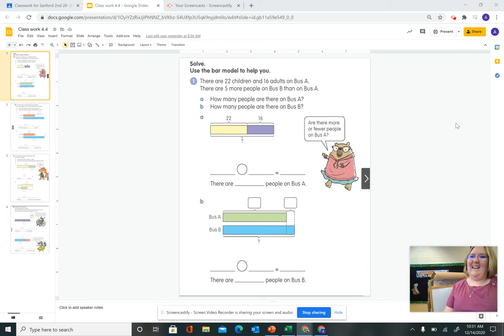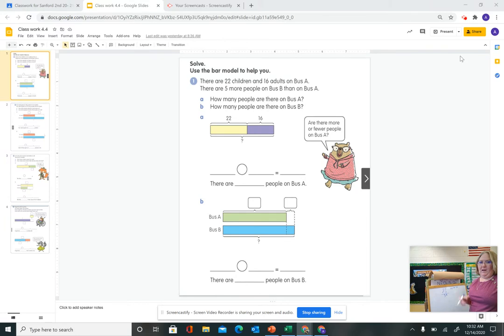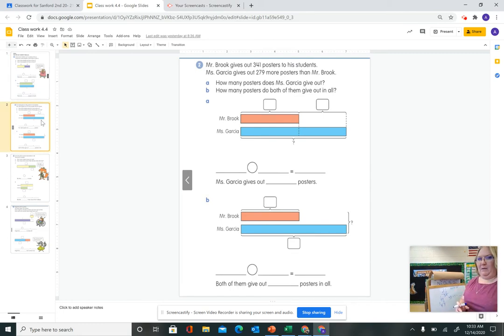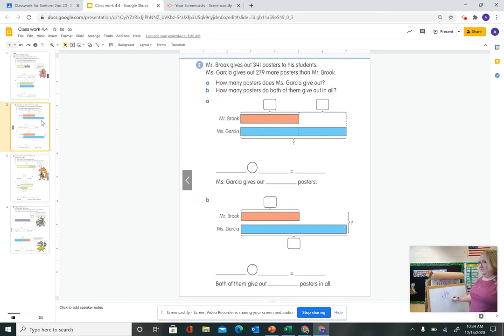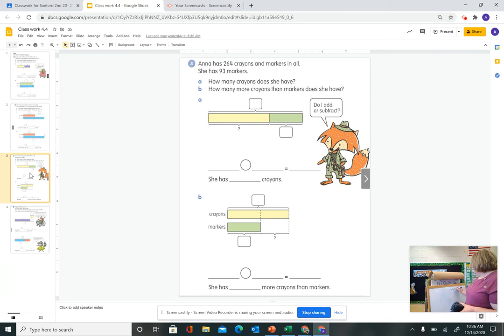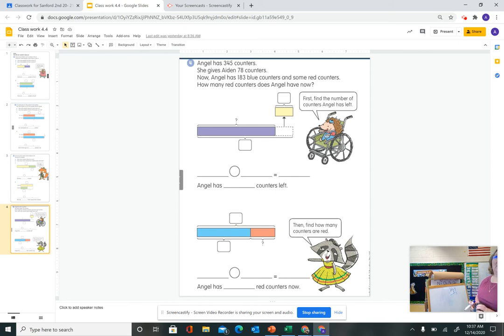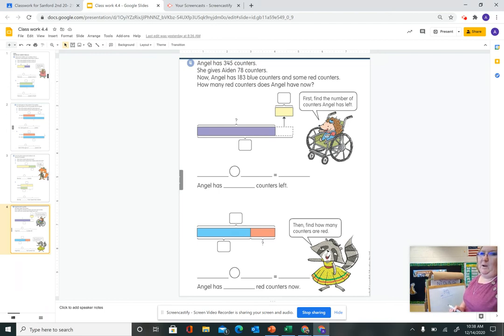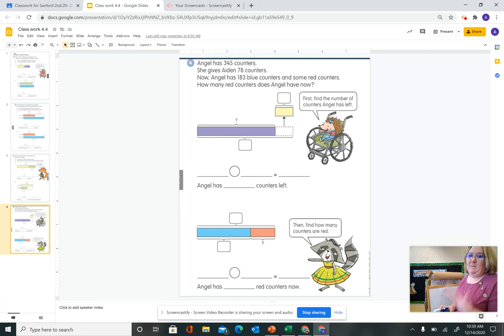Math Chapter 4 lesson 4